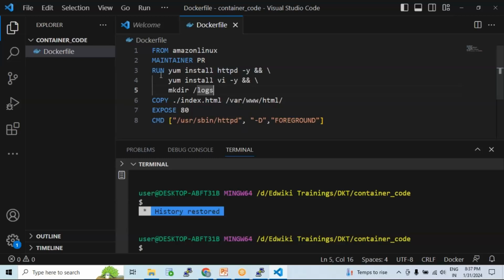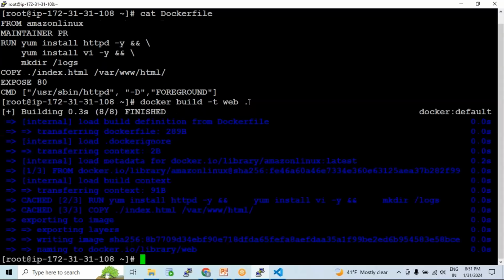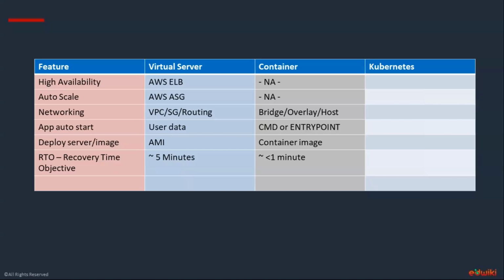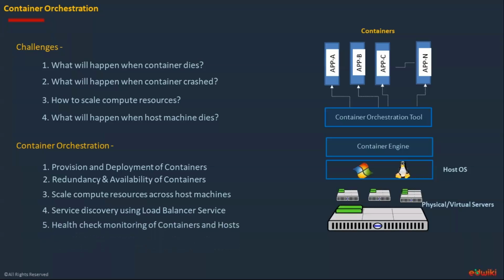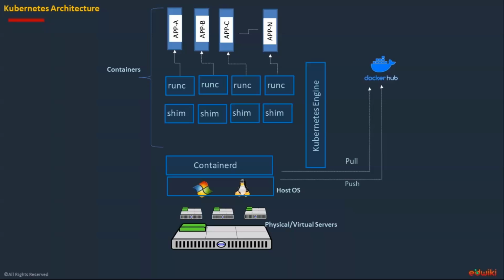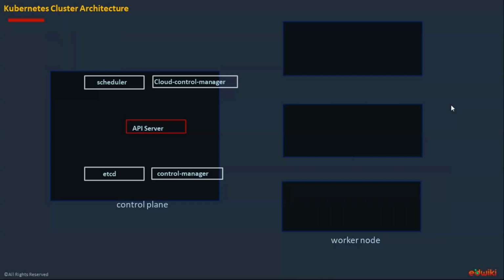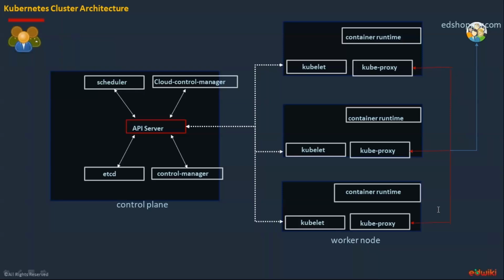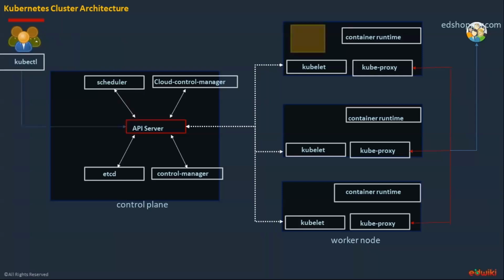AWS & DevOps Practitioner Training: 37- K8s Architecture